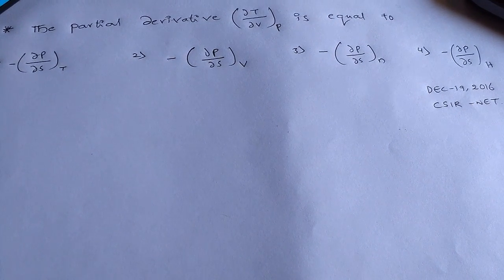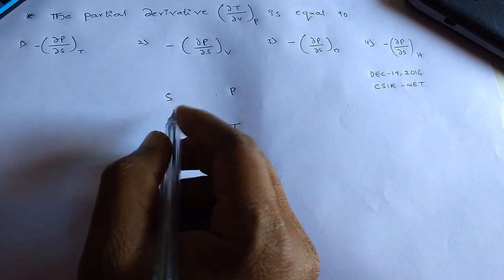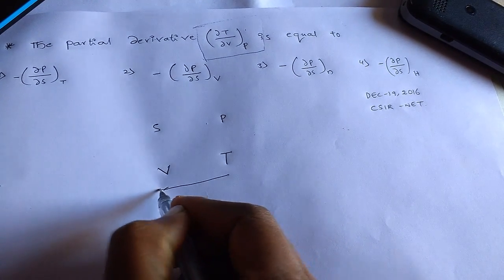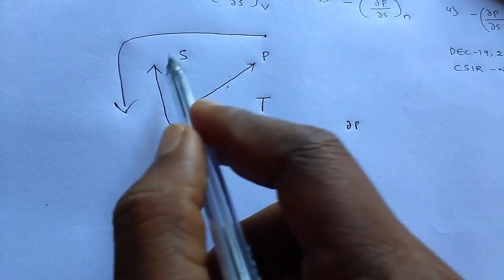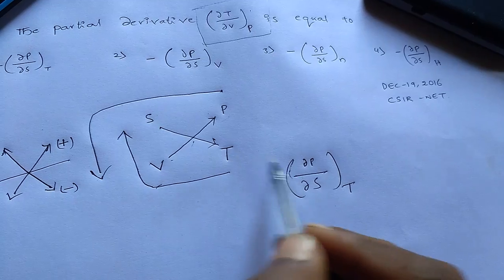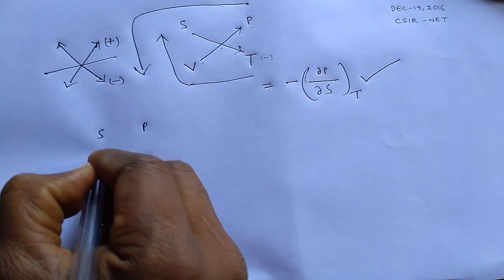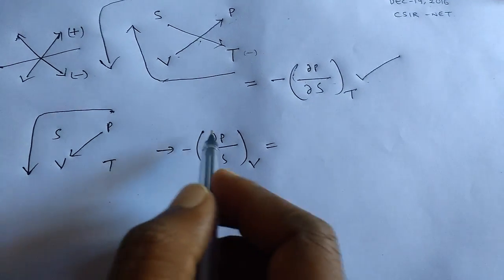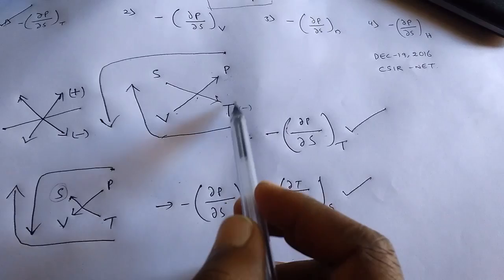Trick to write maxwell relations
Maxwell relations-trick to solve
chemical sciences solved problem of csir net,dec-19,,2016.化学科学,

Ciencia química,

Ciência química,

,العلوم الكيميائية

Chemische wissenschaft,

Science chimique,

Химическая наука,

화학,

Scienza chimica,

Chemická věda,

Chemische wetenschappen,

Χημική επιστήμη,

Kemisk vetenskap,麦克斯韦关系,

マックスウェル,関係,

,ماكسويل العلاقات

맥스웰 관계,

Relations maxwell,

Maxwell vztahů.
Regards;CHEM Master
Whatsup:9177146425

-~-~~-~~~-~~-~-csirnet,